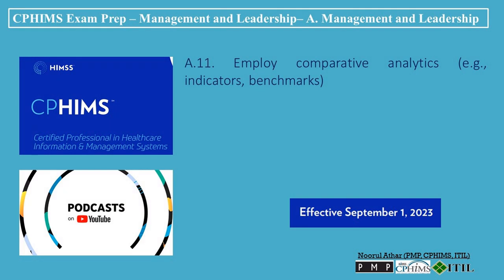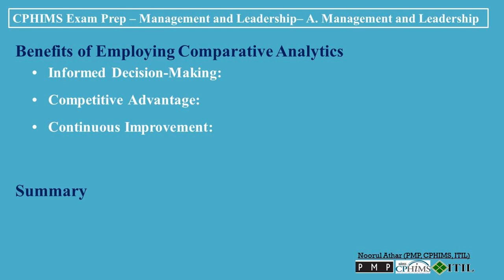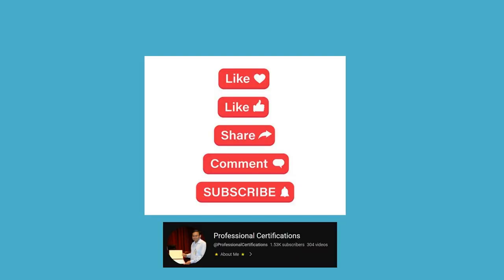CPHIMS Exam Prep – Management and Leadership– A. Management and Leadership-A11 | Podcast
00:00   A.11. Employ comparative analytics (e.g., indicators, benchmarks)
00:32   1. Identify Key Performance Indicators (KPIs)
00:58   2. Gather Benchmarking Data
01:32   3. Perform Comparative Analysis
02:01   4. Interpret Results and Identify Insights
02:20   5. Develop and Implement Action Plans
02:42   6. Update IT Strategies and Infrastructure:
03:04   Benefits of Employing Comparative Analytics
03:33   Summary:

cphims review course
cphims شهادة

The Certified Professional in Healthcare Information and Management Systems
CPHIMS